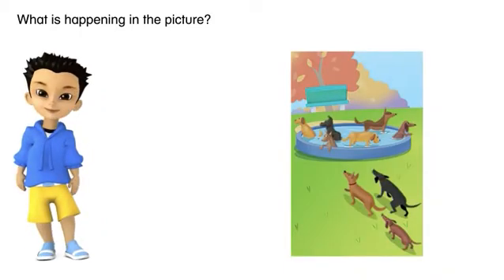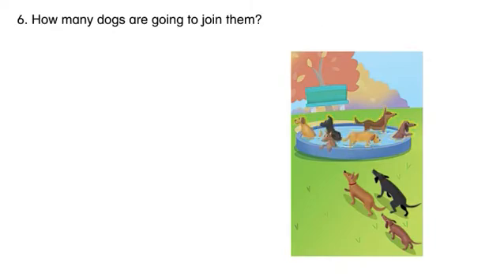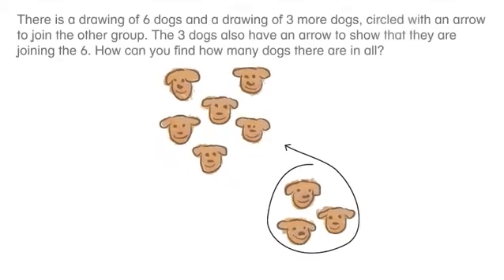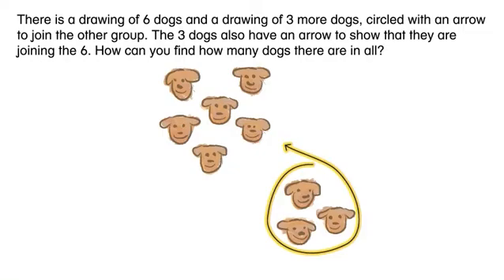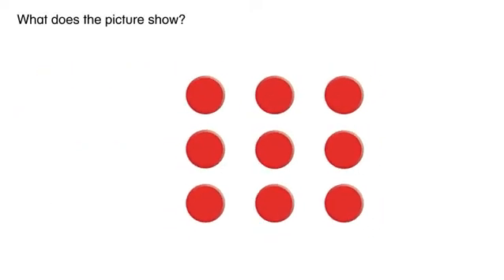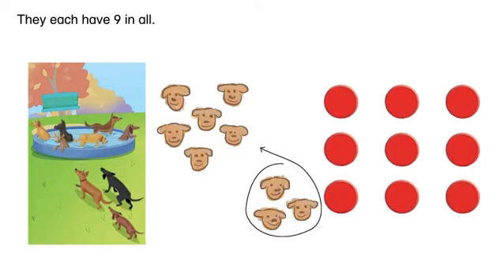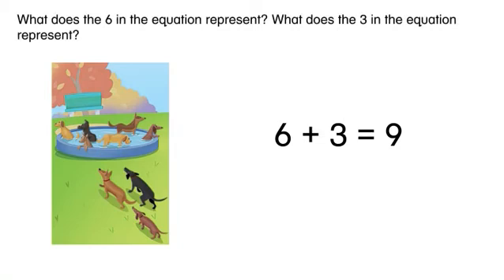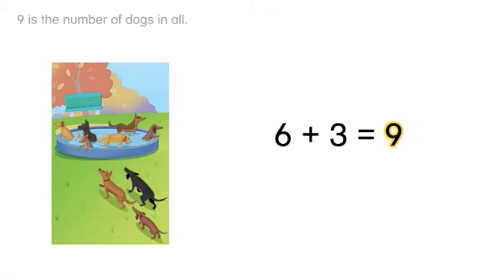Math Envision English Lesson 6-7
Solve Addition Word Problems: Add To